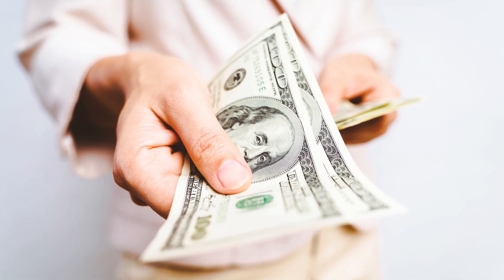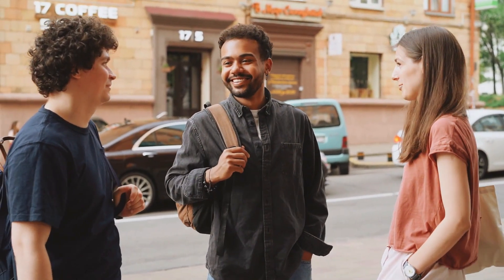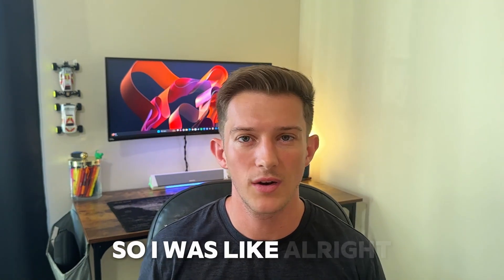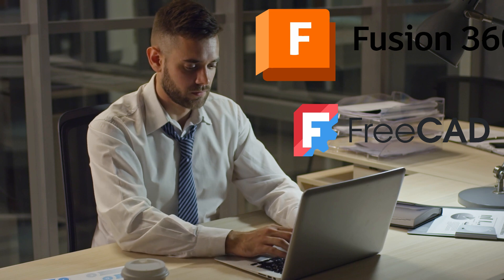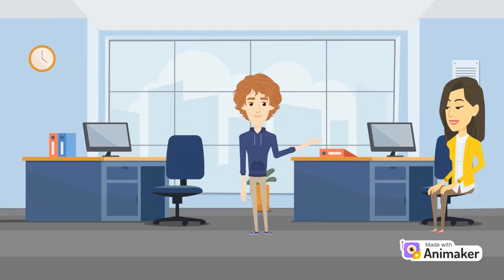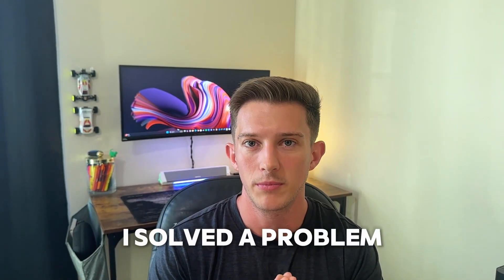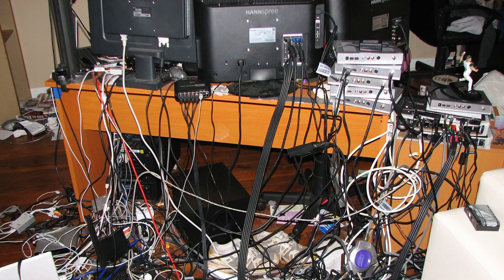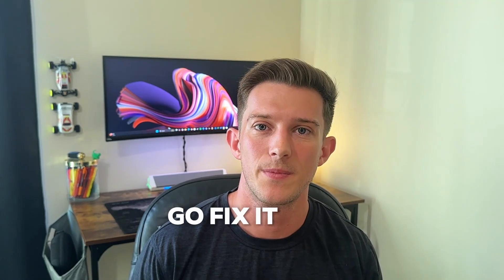The Truth About Owning a 3D Printer (Beginner Mistakes)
If you are new, welcome to PrintNRepeat where I share 3D printing tips, beginner-friendly projects, printer reviews, and useful ways to turn your 3D printer from a toy into a tool.

🖨️ My Current Setup:
• Printer: Bambu Labs P1S
• Favorite Filament: 🔥
• Slicer I Use: Bambu slicer
• Print Bed Adhesive / Tools: 🔥

💡 Starter Kits & Must-Have Tools:
• Precision Calipers – 🔥
• Cleaning Tools – 🔥